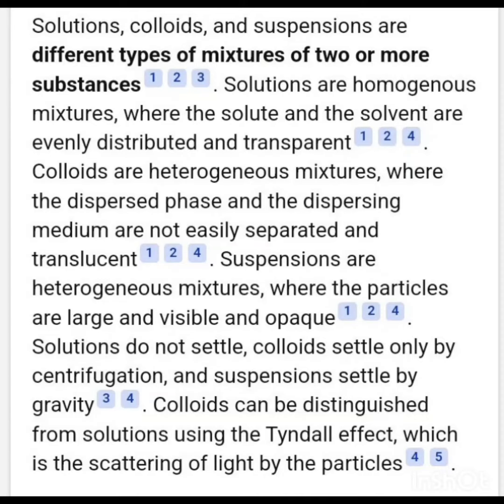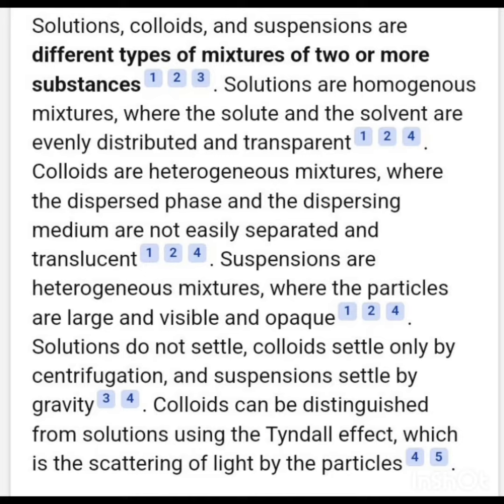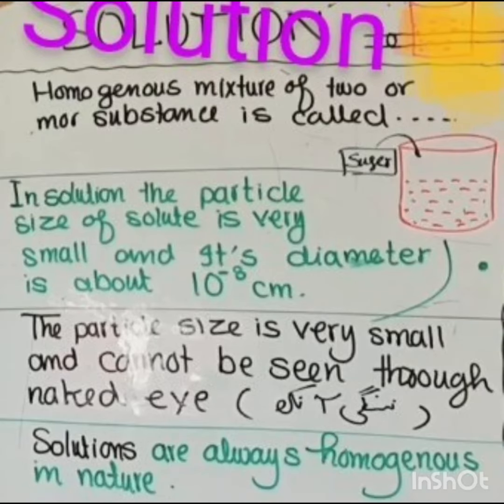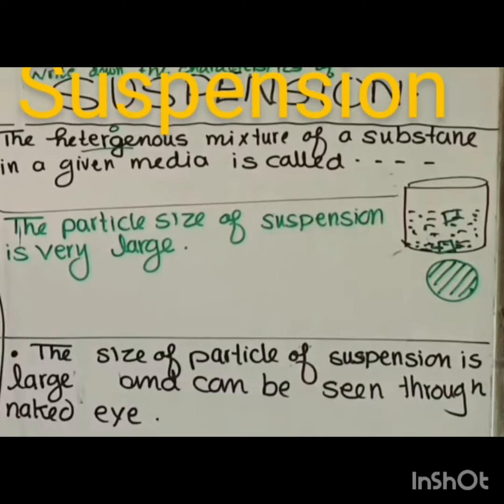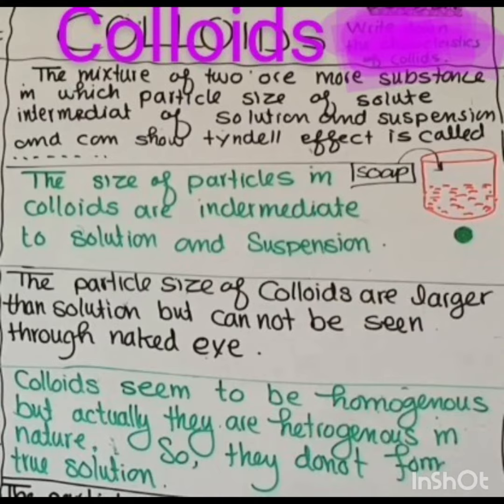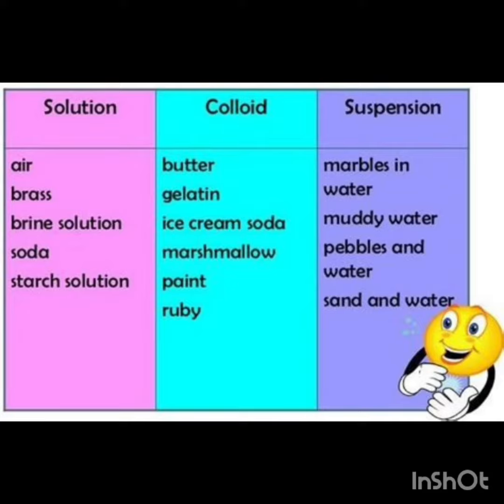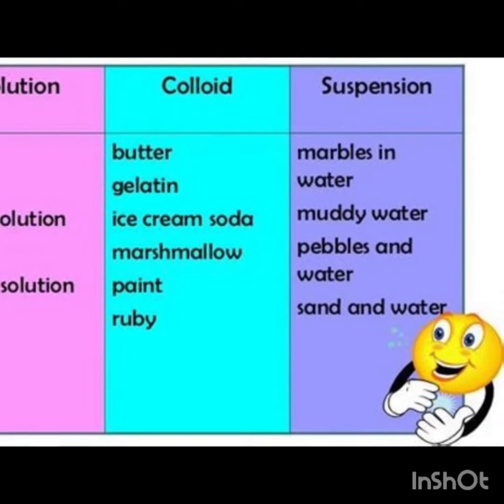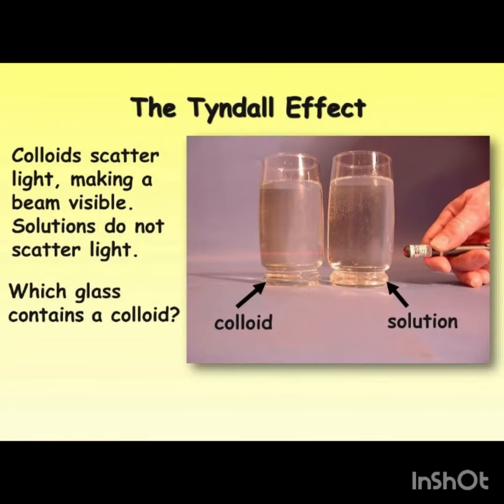Class 9 Ch 6 Colloidal and Suspension solutions